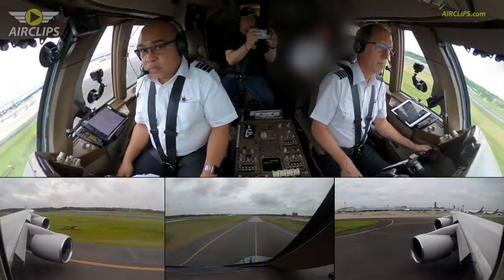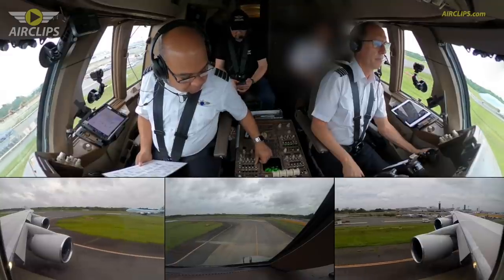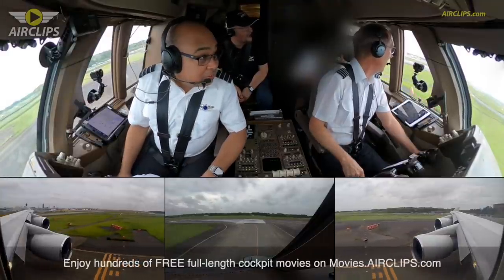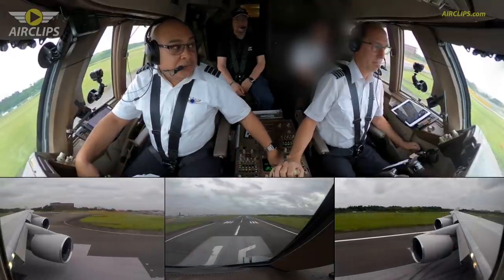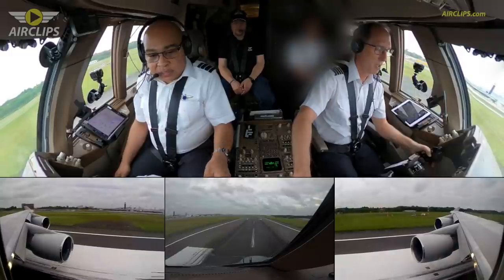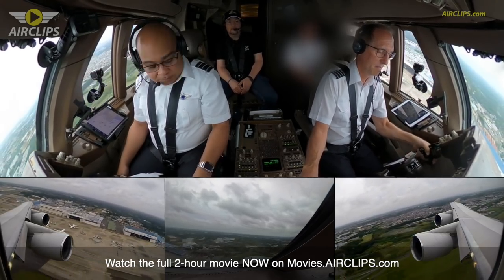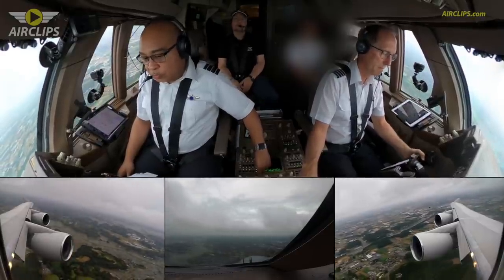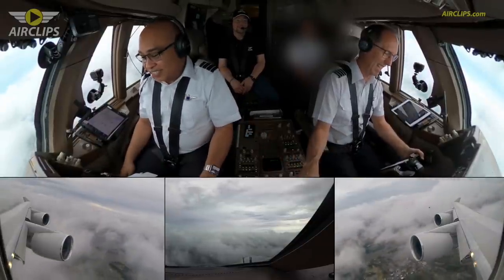B747-400BCF Storm Takeoff from Tokyo: Captain TJ lifting 400 Tons [AIRCLIPS]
This is an exclusive short clip derived from our full Ultimate Cockpit Movie, available for free at National.AIRCLIPS.com

US-based National Airlines of Orlando, Florida 🇺🇸  invited Patrick and the AIRCLIPS Team to fly aboard their Queen of the Skies all the way from Europe to Asia and back. Early summer 2021 Patrick joined a DB Schenker charter rotation on a beautiful Boeing 747-400BCF from Munich (Germany 🇩🇪) via Karaganda (Kazakhstan 🇰🇿) for a fuel stop to Tokyo Narita (Japan 🇯🇵) and back via Seoul Incheon (South Korea 🇰🇷), with another fuel stop in Karaganda (Kazakhstan 🇰🇿) to Munich (Germany 🇩🇪). These five flights have been filmed using almost 30 cameras, resulting in the first two episodes of AIRCLIPS' new series "U.S. Jumbo Pilots". On the way from Munich to Tokyo enjoy First Officer Casie flying the giant aircraft and together with Captain Enrique sharing lovely stories from their very personal aviation backgrounds. On the return flight from Tokyo to Seoul and Munich, fantastic Captain TJ and First Officer Paul give you another extremely interesting and very entertaining insight into their lives as JUMBO PILOTS. Two films you will love with National Airlines - an air company you will love!

N8X3